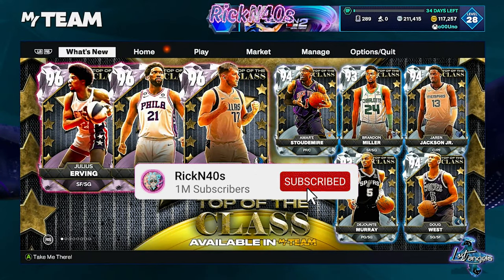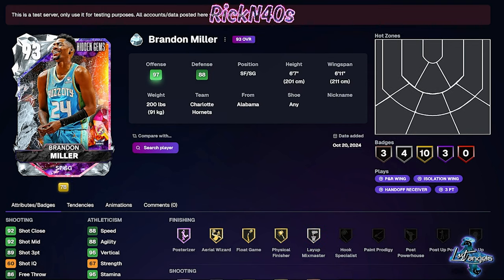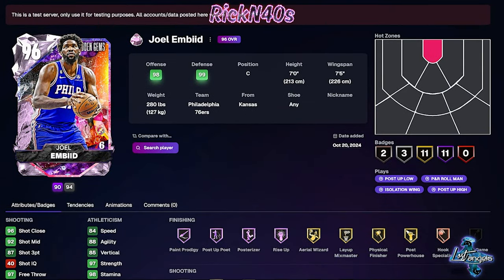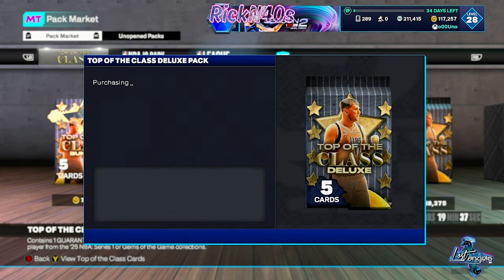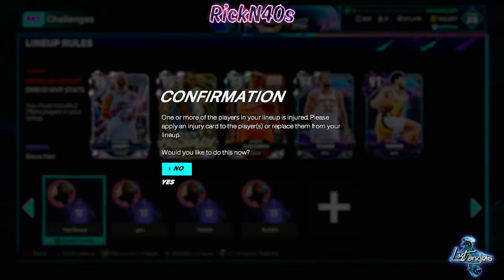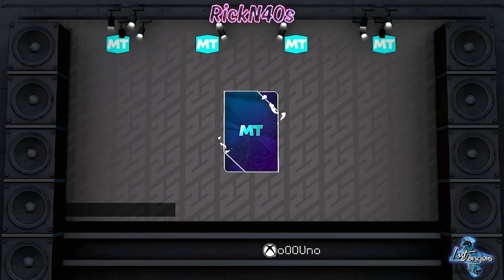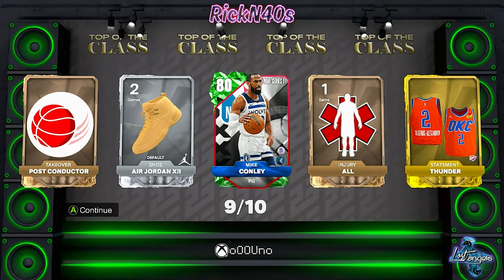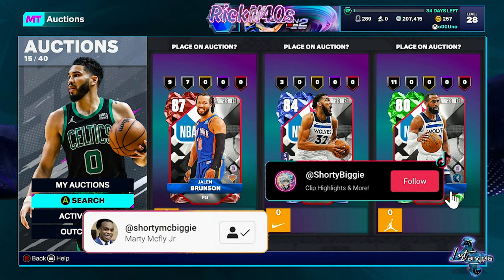Get 4 FREE Packs For A Pink Diamond Joel Embiid in NBA 2k25 MyTeam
in this MYTEAM video we will open Top Of The Class packs with a chance to pull pink diamond Joel Embiid, or Luka Doncic. as well as Unpack the worth of the cards included in the NBA 2k25 MyTeam Top Of The Class pack drop.